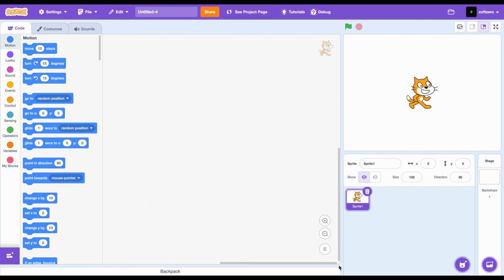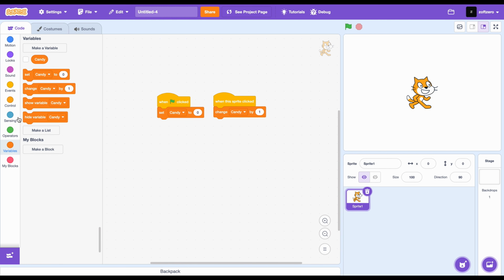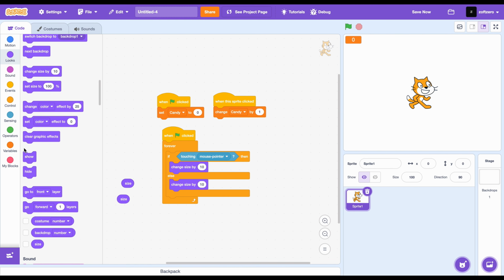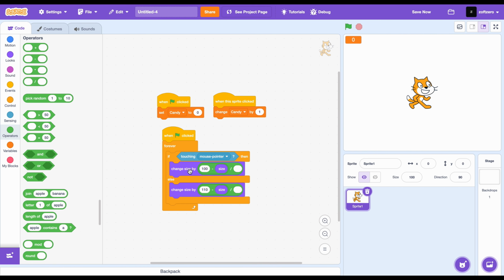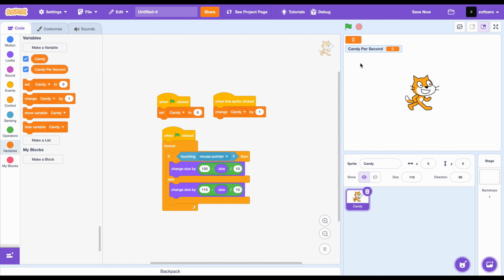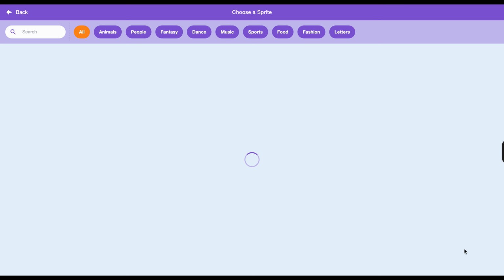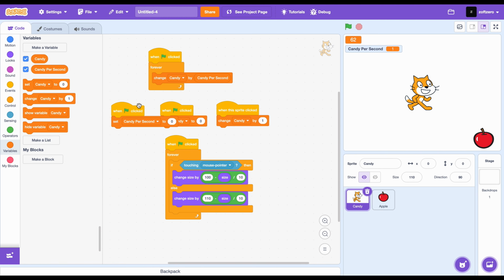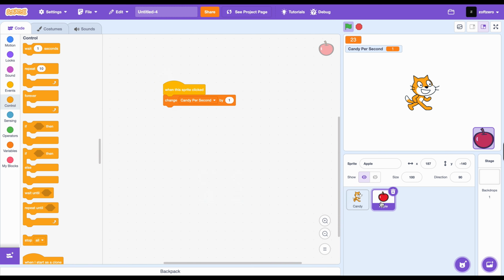How to make a SIMPLE Scratch clicker!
Today I teach you how to make a simple clicker game in Scratch! You can use this simple system to create your very own Scratch clicker!